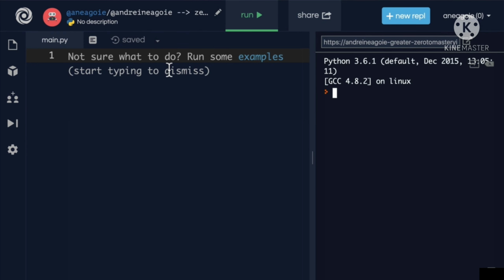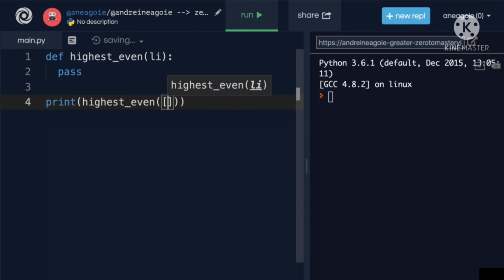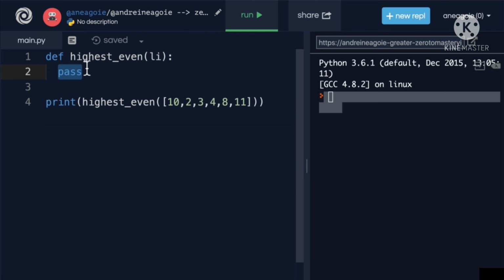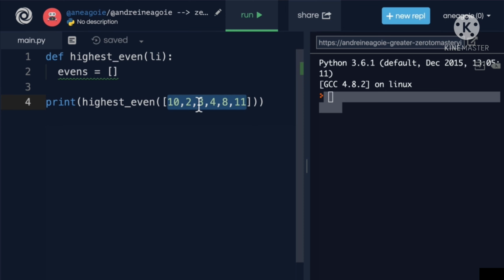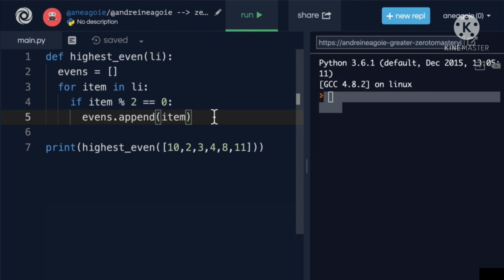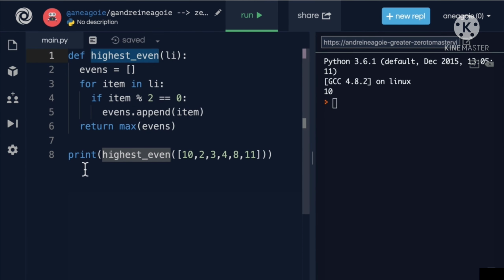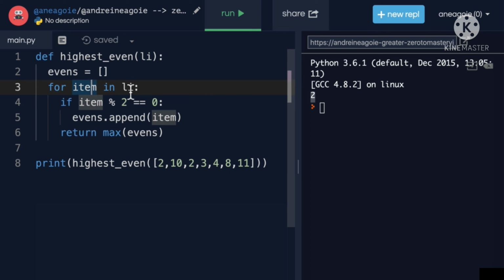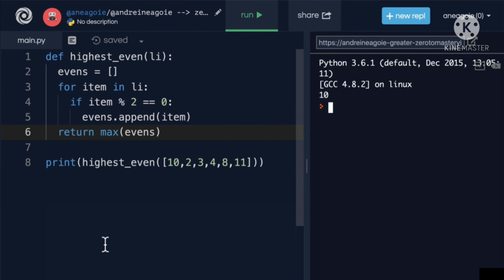Chapter- 19 Complete Ethical Hacking Bootcamp 2022: Zero to Mastery || Part - 68|| Hacker's Guide